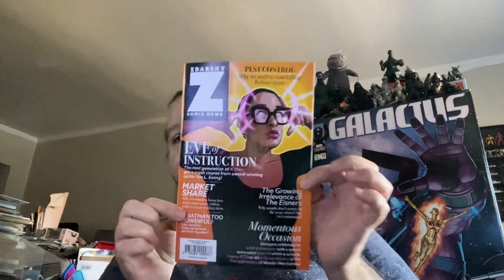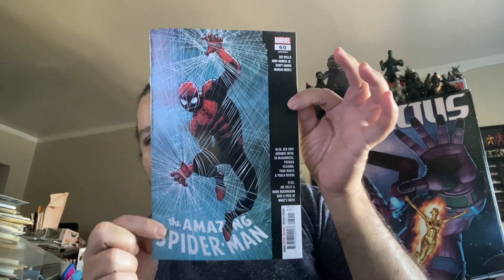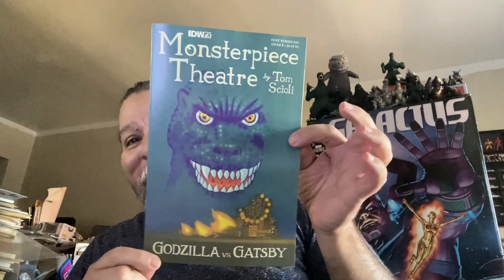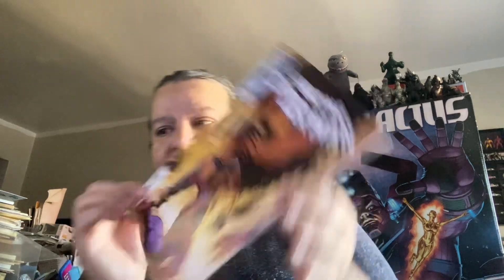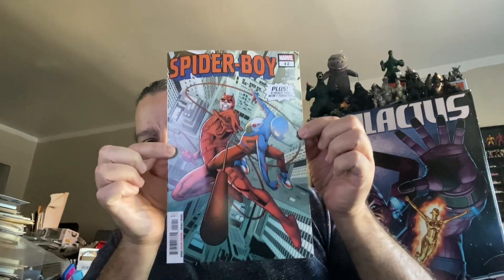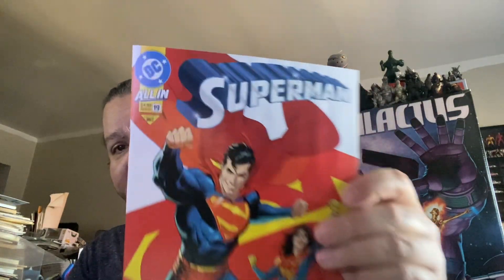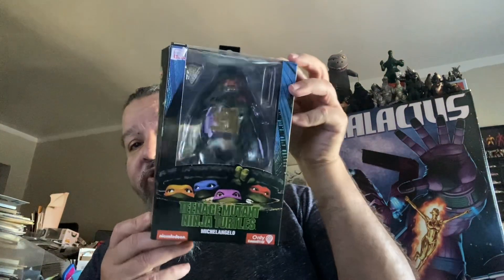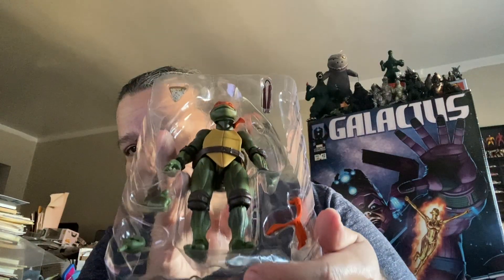Comic book Hall of the week Friday, November 1, 2024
I just got back from the comic book shop and I picked up a bunch of books as well as a new action. Figure the action figures for my brother and the books for myself should be a good amount of reading for this weekend